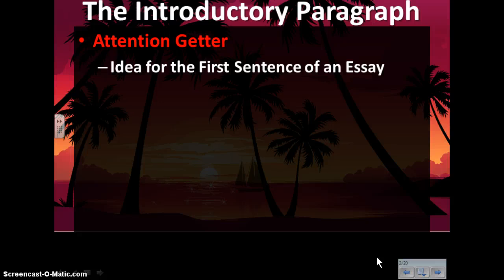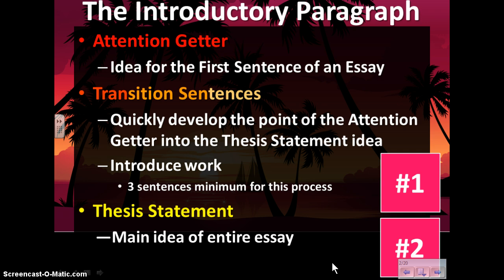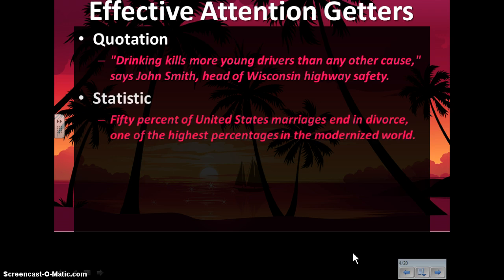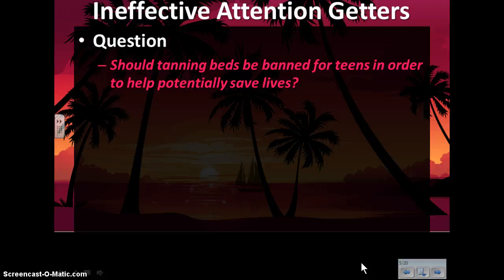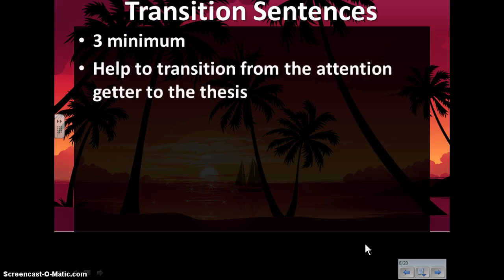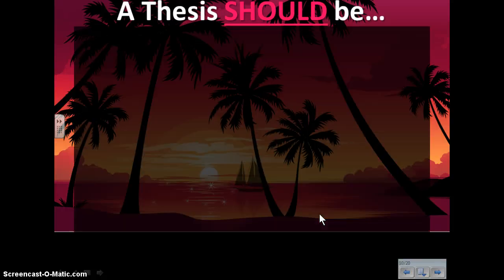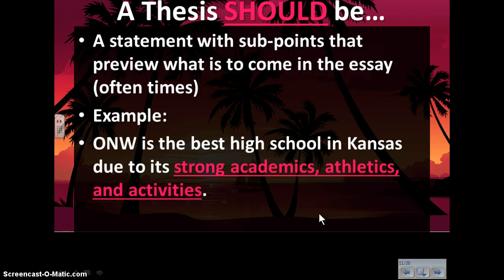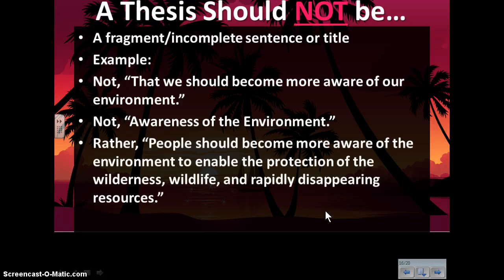The Introductory Paragraph